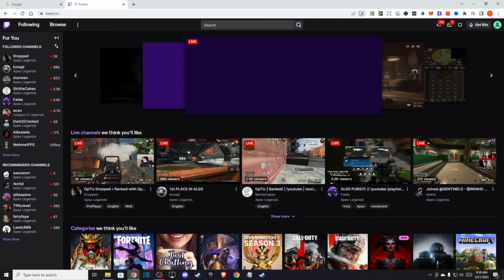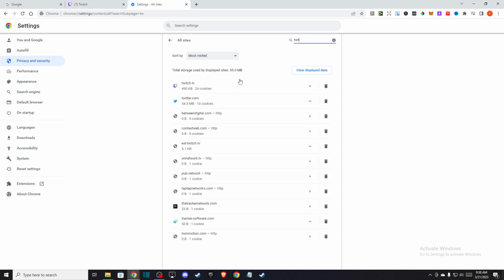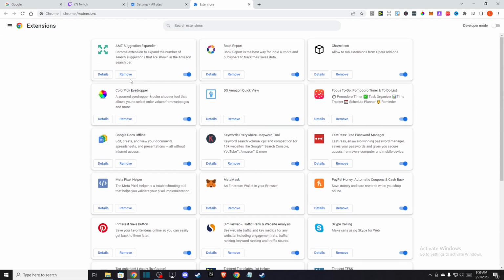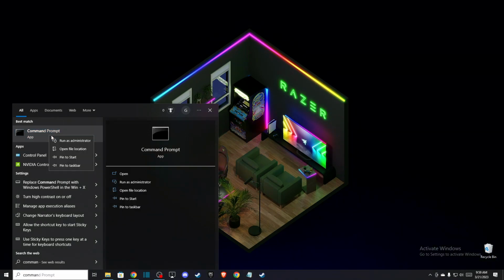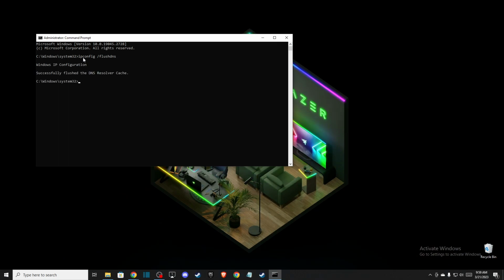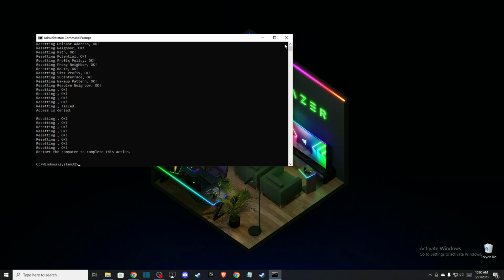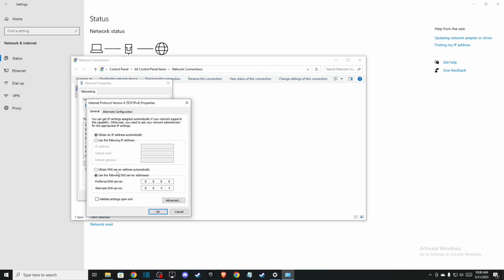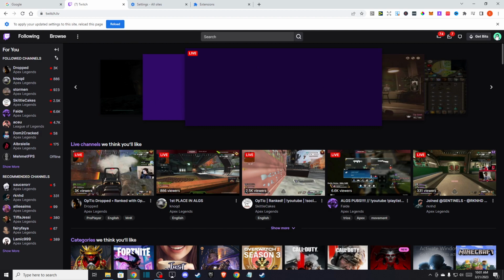How To Fix Twitch Error 5000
In this video I will show you How To Fix Twitch Error 5000 It's really easy and it will take you less than a minute to do it!